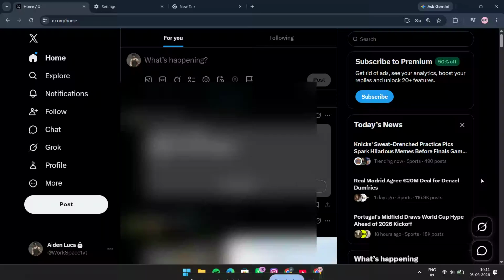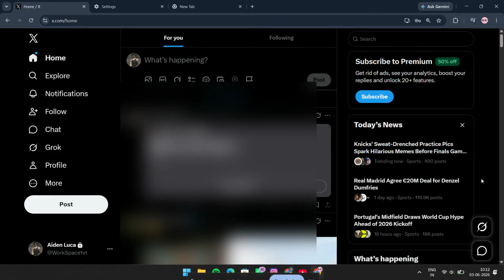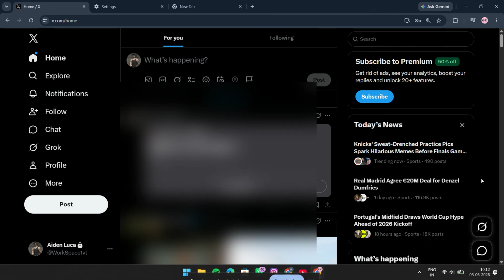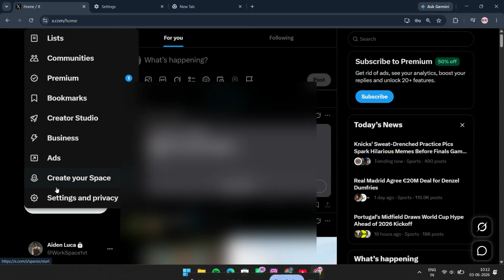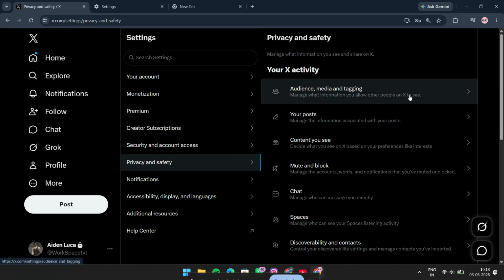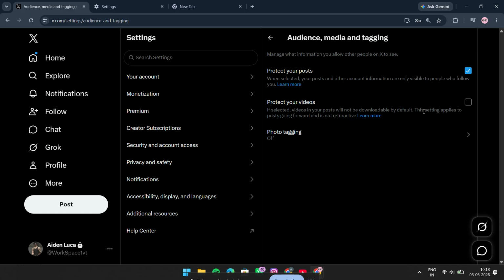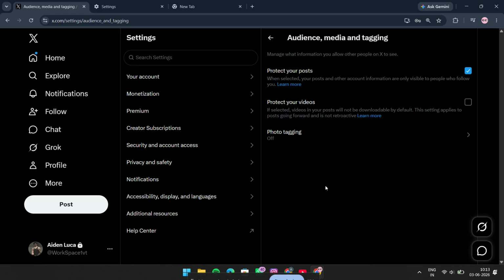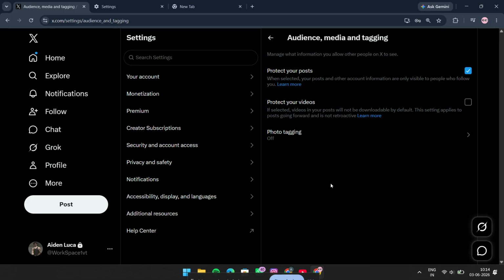How To Hide Likes On X.Com / Twitter (Easy Privacy Guide)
Learn how to adjust your X privacy settings and protect your posts in this easy step-by-step tutorial. This video shows where to find the settings and privacy options inside X so you can make your account more private.

🕚Timestamps:
0:00 Intro
0:24 Open The More Menu
0:40 Go To Settings And Privacy
0:53 Open Privacy And Safety
1:06 Find Your X Activity
1:18 Tap Audience And Tagging
1:33 Turn On Protect Your Posts
1:54 Final Privacy Tips
2:12 Outro

✍️What You'll Learn In This Video:
• How To Open The X More Menu
• How To Find Settings And Privacy On X
• How To Access Privacy And Safety Options
• How To Use Audience And Tagging Settings
• How To Turn On Protect Your Posts
• How To Make Your X Account More Private
• How To Review Extra Privacy Controls On X
• How To Improve Account Visibility Settings

💡Pro Tips:
• Turn on protected posts if you want more control over who sees your content.
• Review mention and tagging settings to reduce unwanted interactions.
• Check your discoverability settings to limit who can find your account.
• Revisit your privacy settings regularly because platform menus can change.